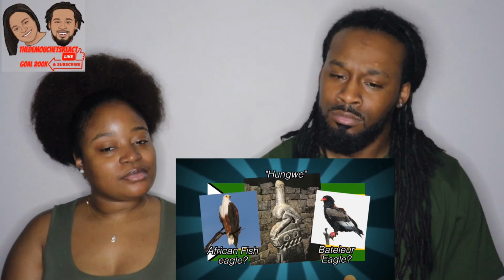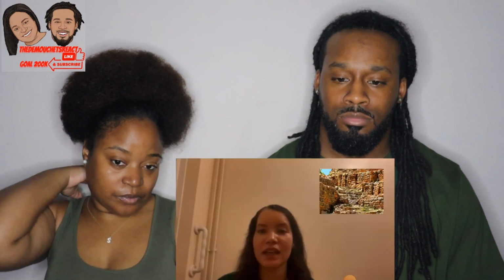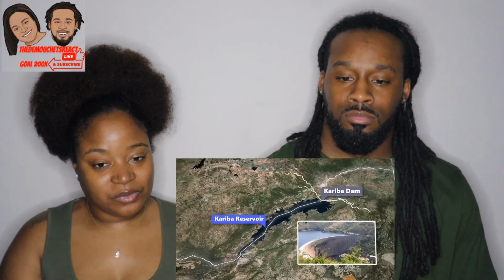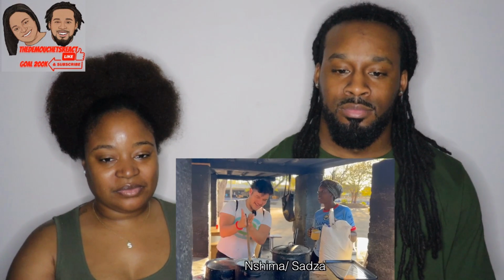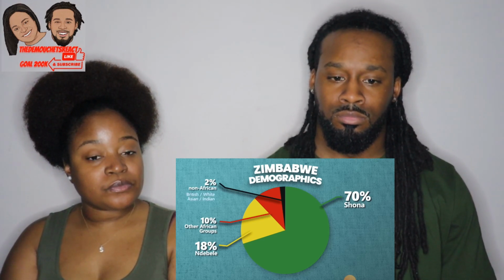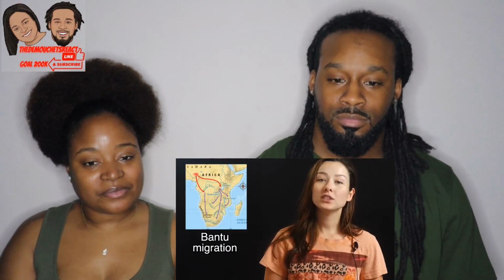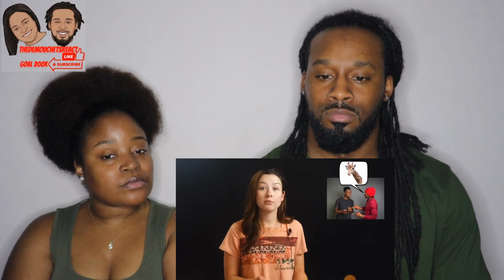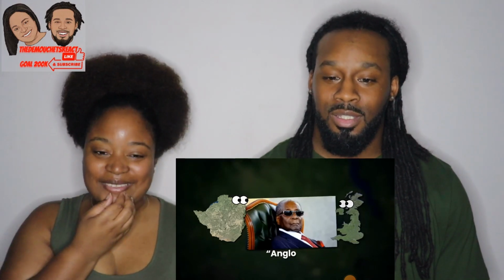🇿🇼 Geography Now! ZIMBABWE | African Americans React To Zimbabwe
🇿🇼 Geography Now! ZIMBABWE | African Americans React To Zimbabwe | The Demouchets REACT Zimbabbwe

▹Life With Dem (The Demouchet Family): YouTube.com/@TheDemouchetFamily
▹Myrie & Dani's World:YouTube.com/@lifewithdemkids
▹The Demouchets REACT: YouTube.com/@TheDemouchetsREACT
▹The Demouchets REACT 2.0: YouTube.com/@thedemouchetsreact2.0